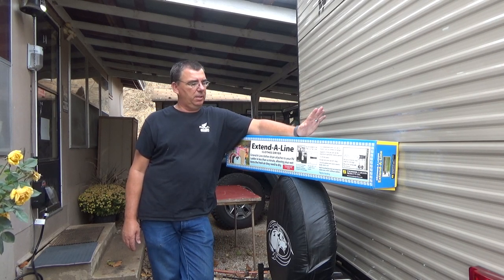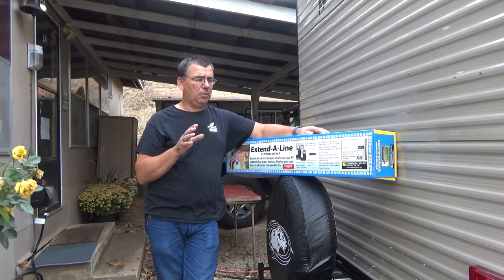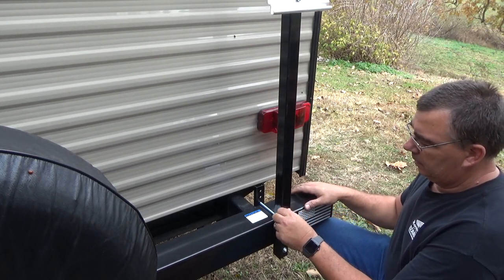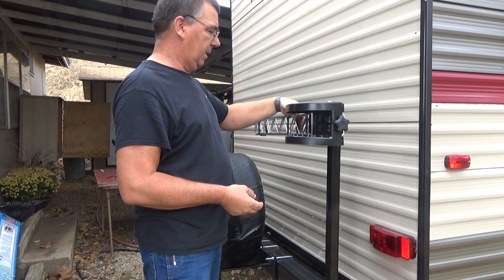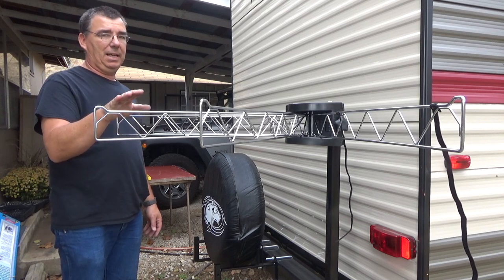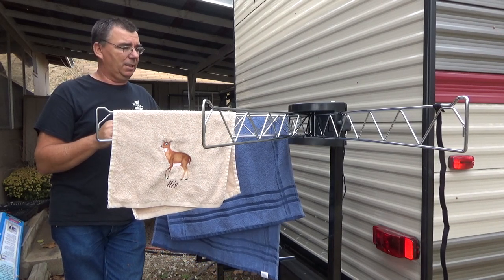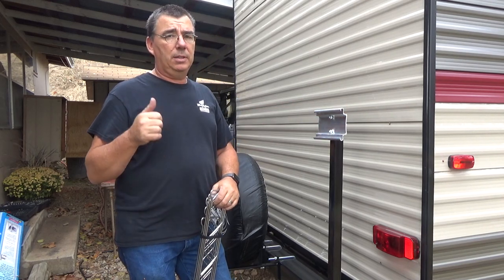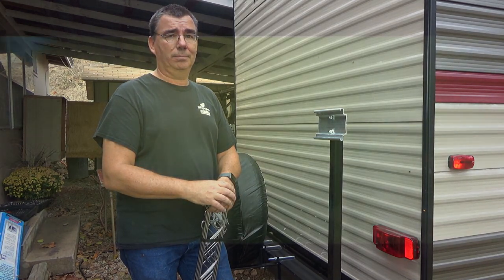Stromberg Carlson Extend A Line Clothes Dryer Install for RV & Travel Trailers Wolf Pup RV Living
The Stromberg Carlson Extend A Line:
Six independent arms can carry towels, suits, or clothes on hangers

SENA 10C EVO 4K Camera and Intercom combined:

Send Mail To:

WOODZMAN ADVENTURES
5076 Farm Road 2190